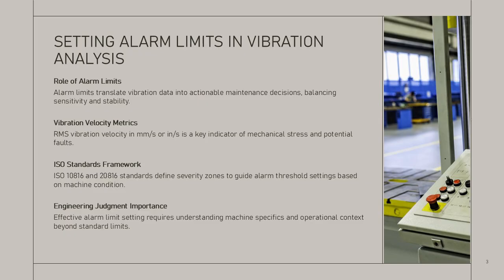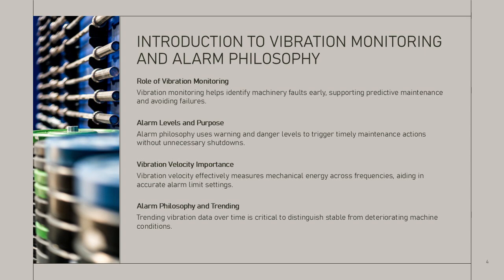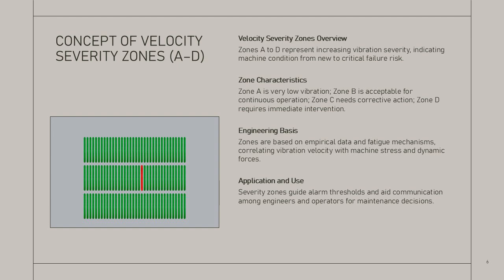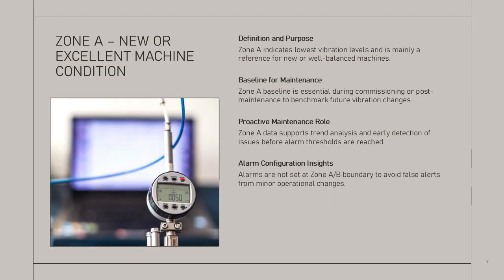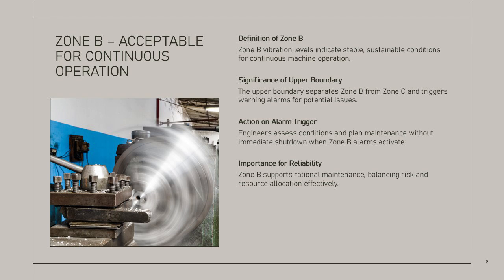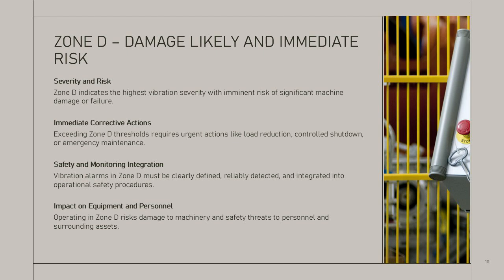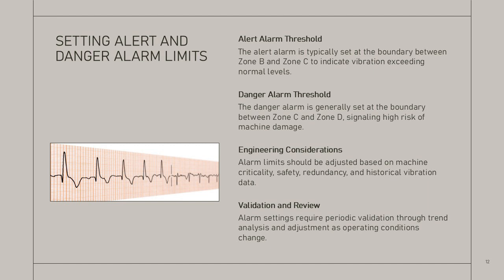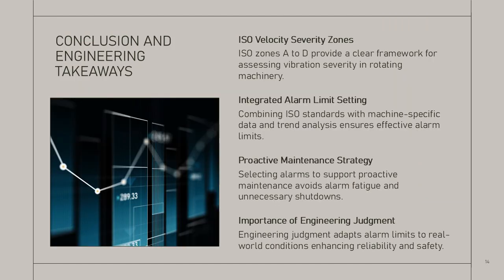Setting Alarm Limits in Vibration Analysis Using Velocity - Defining thresholds for monitoring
Setting Alarm Limits in Vibration Analysis Using ISO Velocity Severity Zones - Defining thresholds for effective machinery monitoring